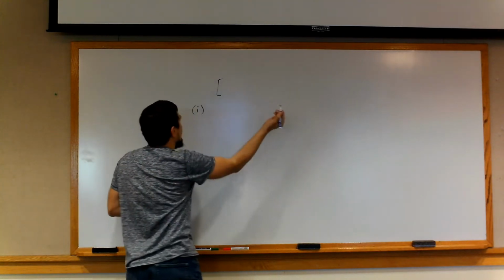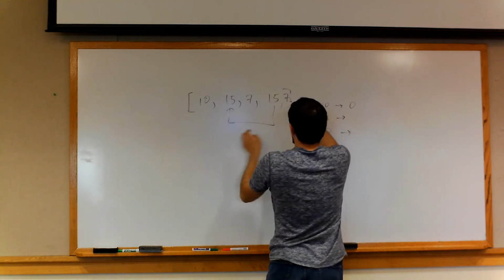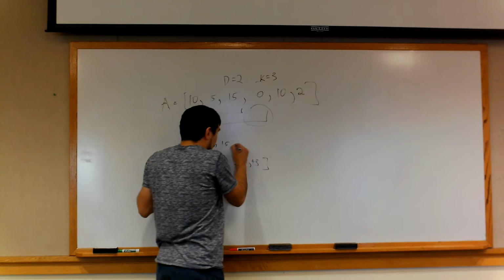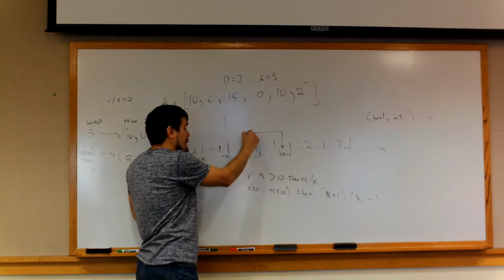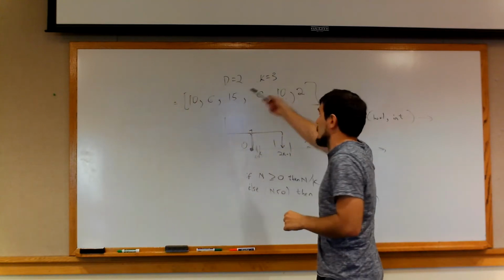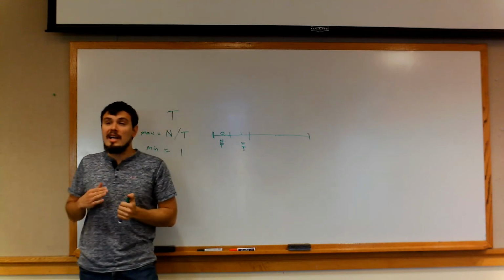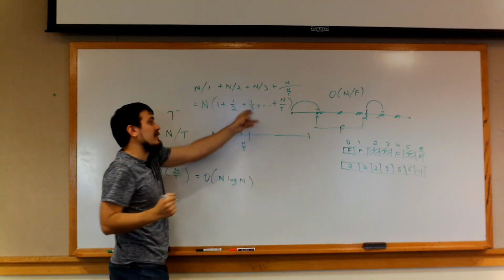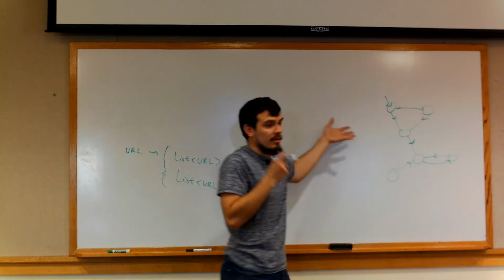Problem Solving Workshop #24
This is a recording of a live session from May 13, 2017. This video is a presentation of the solutions to the problem set, which WE HIGHLY RECOMMEND YOU TRY ON YOUR OWN before watching this video

The goal of the problem solving workshop is to actively develop your ability to design algorithms for challenging problems in interviews.

Info from the live session:
The format is as follows: the instructor presents one or more problems, and attendees work in groups of 2-3 people of similar skill level to independently come up with solutions. At the end, the instructor presents their recommended solutions. There are always tasks of varied difficulty levels, so this meetup is suitable for attendees of almost all levels. The minimum prerequisites are that you know how to program and understand the basics of big-O complexity analysis. Naturally, solving the more difficult problems may require considerable additional knowledge beyond this.

This is an intense "workshop"-style session. If you come, come prepared to be challenged. The learning experience can be uncomfortable sometimes, because you have to struggle through problems and that's how you learn. This isn't a class where someone will spoon-feed you solutions that you will soon forget; it's a workshop where you learn to invent solutions that you will then remember. It's for people who want to be active participants in the problem solving process.